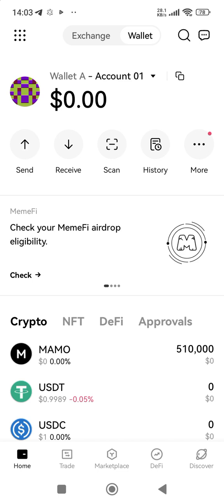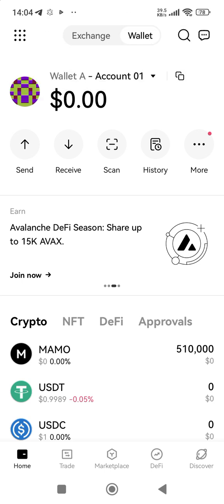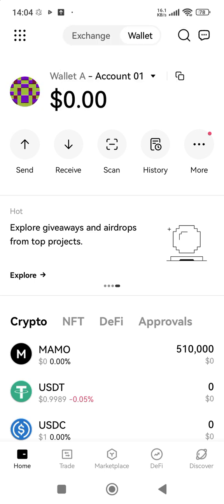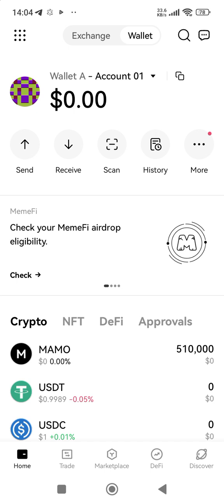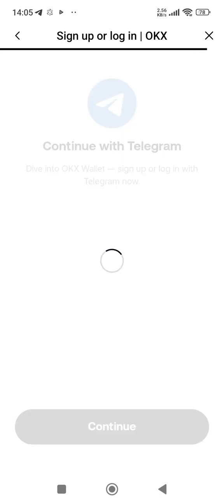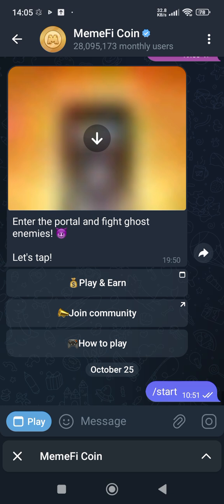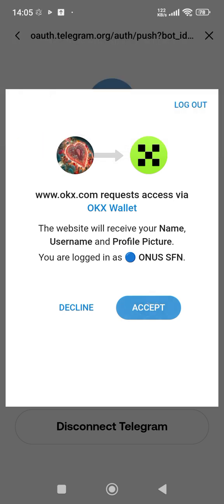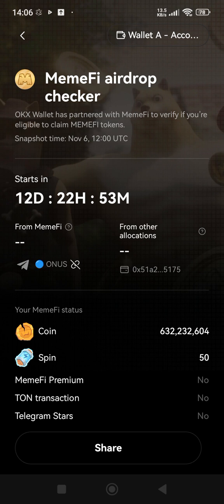HOW TO LINK MEMEFI TO YOUR OKX WALLET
In this informative video, we will guide you through the process of linking your Memefi account to your OKX wallet. You will learn step-by-step instructions to ensure a seamless connection between these two platforms, enhancing your cryptocurrency management experience. Whether you are a beginner or an experienced user, this tutorial will provide valuable insights to optimize your digital asset transactions.